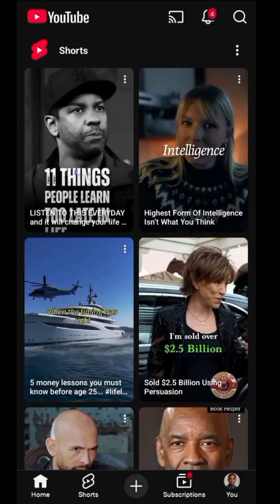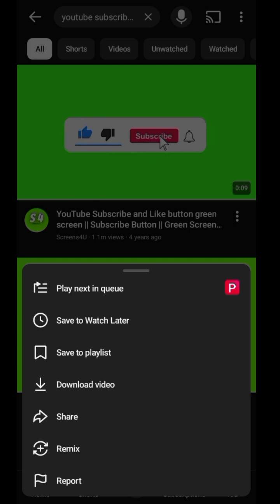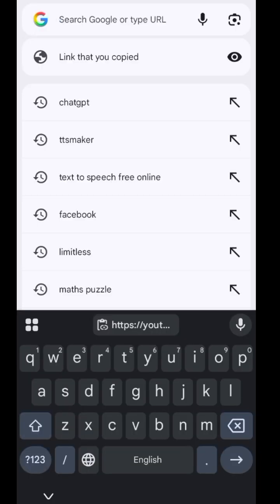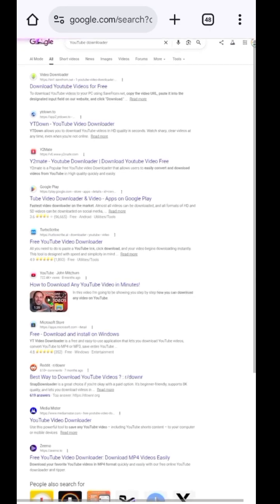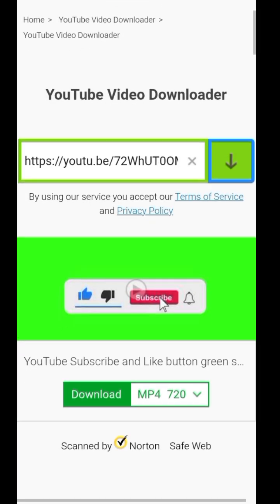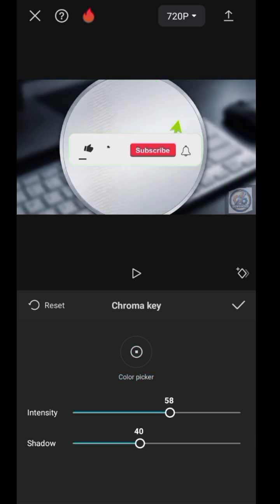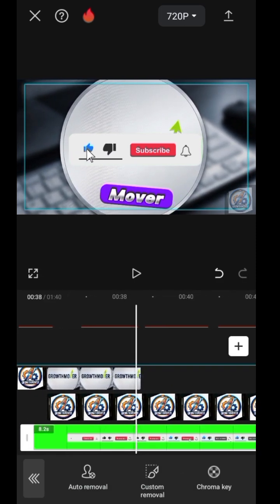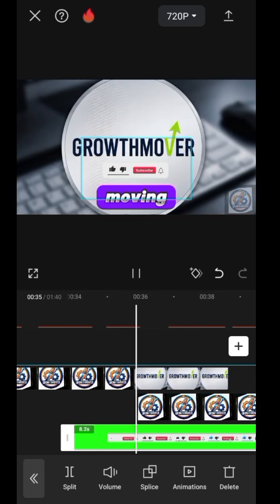How To Add Like And Subscribe Button On YouTube Video In CapCut (Step-by-Step Tutorial 2026)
Whether you’re a beginner or just leveling up your editing skills, this guide will help you engage your audience and boost your channel growth.

In this video, you’ll learn:

How to add animations for a professional look
Perfect timing tips to keep viewers engaged
 Easy tweaks to match your channel style
Bonus tip: How to add end screens alongside your buttons

By the end, you’ll be able to add clickable, eye-catching buttons to all your future videos and keep viewers coming back.